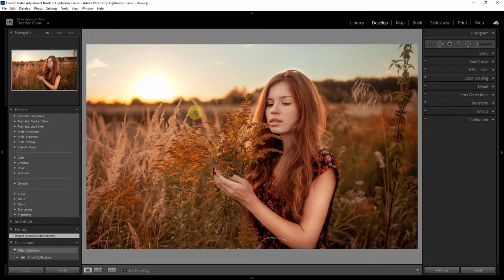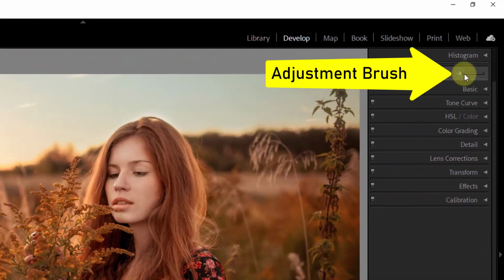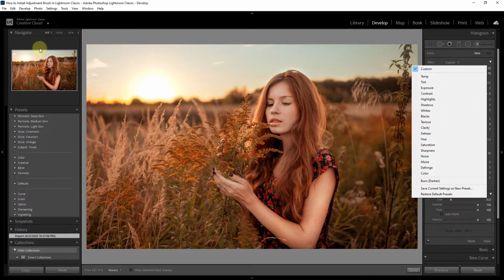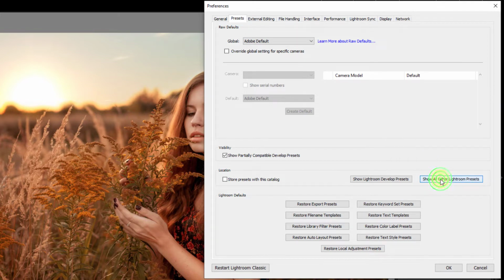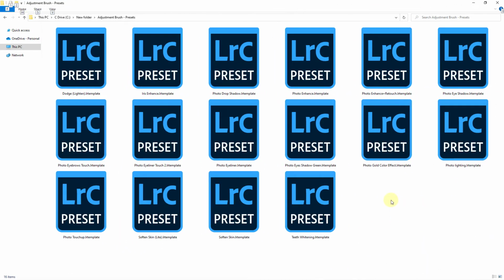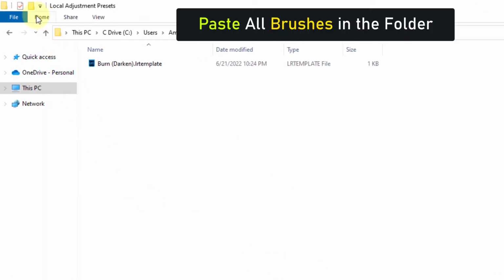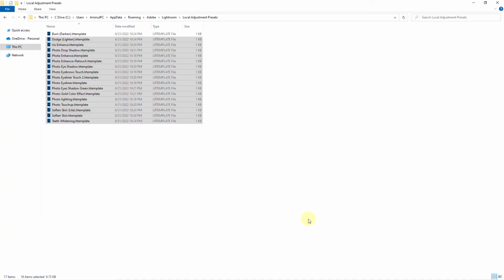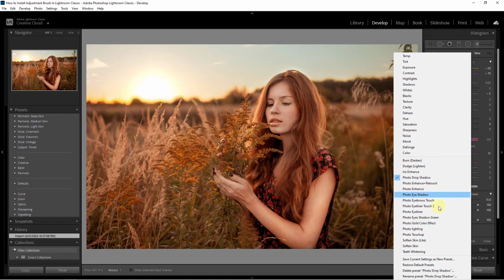How to Install Adjustment Brush in Lightroom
Install Adjustment Brush with Lightroom Classic

How to Make Gritty Black & White Cinematic Look in Lightroom